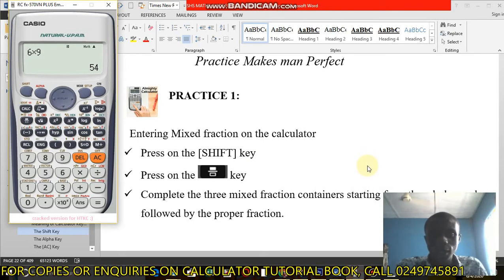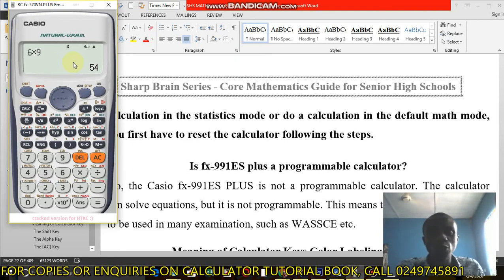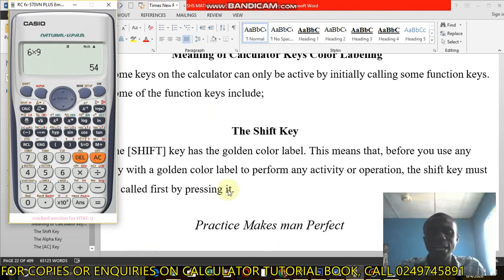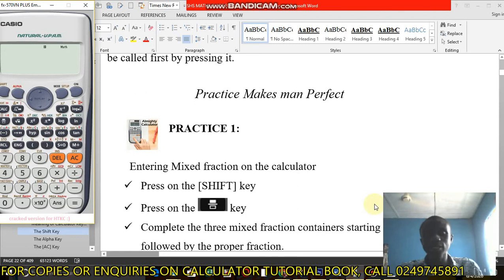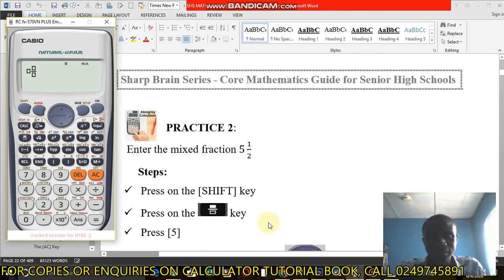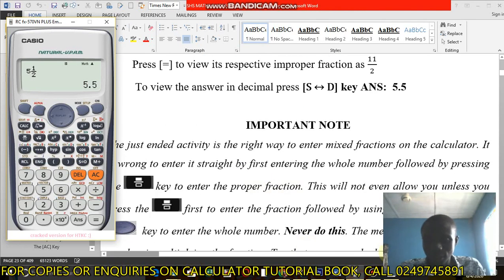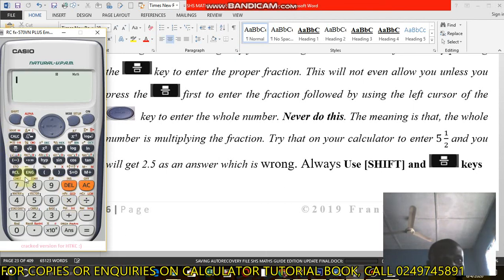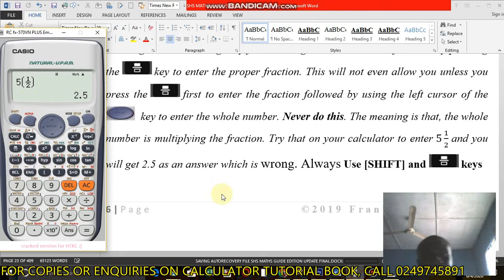INTRODUCTION TO HIGH SCHOOL SCIENTIFIC CALCULATOR TUTORIAL PART 2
This video teaches the right way to enter mixed fraction on the calculator